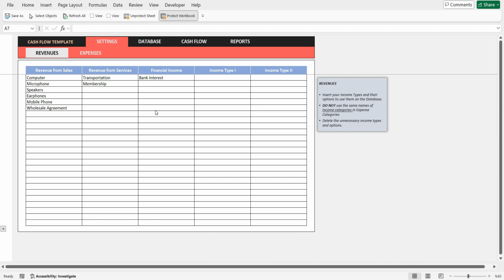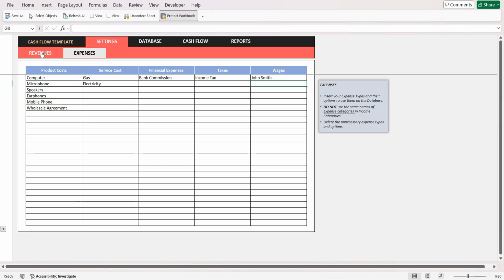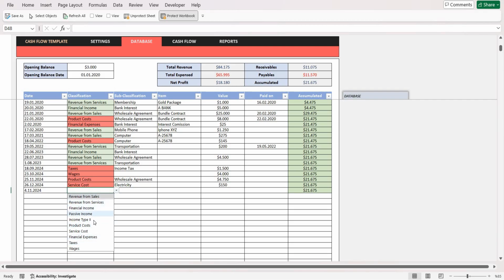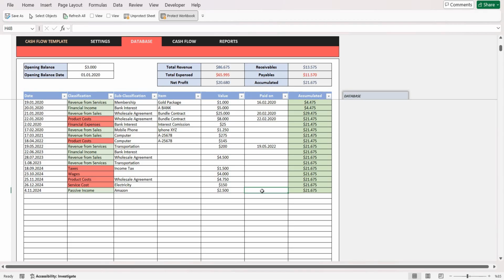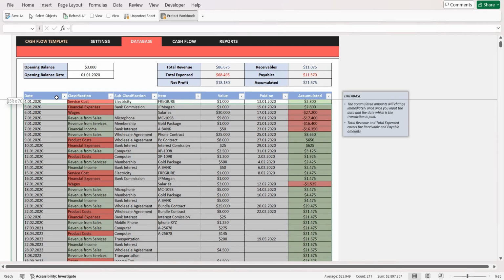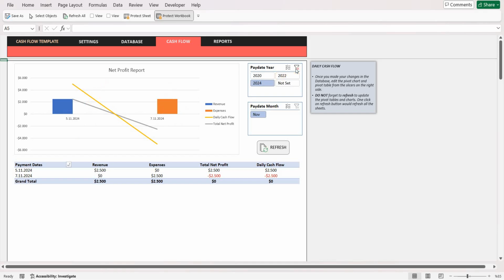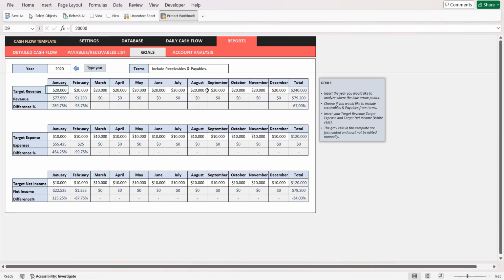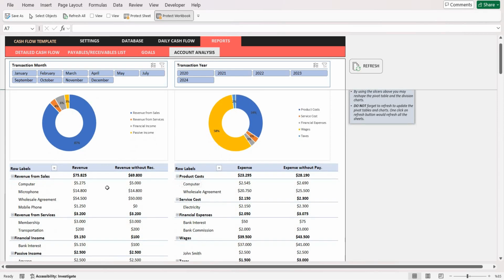Don’t let finances overwhelm you!! | Simplify tracking with this Excel Cash Flow template!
How to Track Cash Flow, Profit & Loss with Excel Cash Flow Statement Template | Financial Dashboard

Want a clear, easy-to-use system for tracking your cash flow, profit and loss, and financial balance? This Cash Flow Statement Excel Template is designed to provide you with a comprehensive financial overview. Just enter your income and expenses, and this template gives you everything you need—from final balances to specific date tracking—all in a ready-made format. The template features dynamic charts that update based on your entries, offering a visual breakdown of your financials at a glance.

In this video, I’ll guide you on setting up and using the template, so you can easily manage and analyze your finances. Whether you're handling personal finances, freelancing, or running a business, this template is ideal for staying organized and making informed financial decisions.

📊 Key Features:

Track income, expenses, cash flow, and overall financial balance
Dynamic charts for easy visualization of your financial status
View your financial balance for any specific date or range
User-friendly for individuals, freelancers, and business owners alike
🎯 Perfect for anyone looking to simplify financial tracking and gain a deeper understanding of their cash flow and spending.